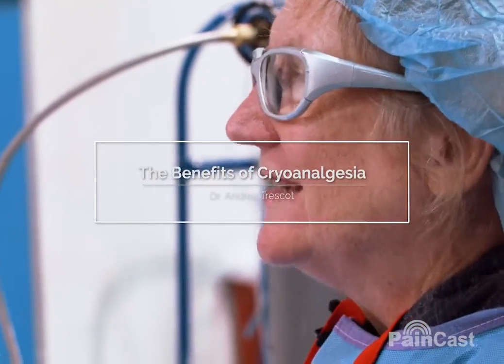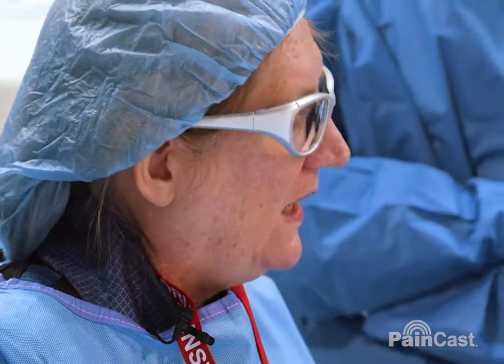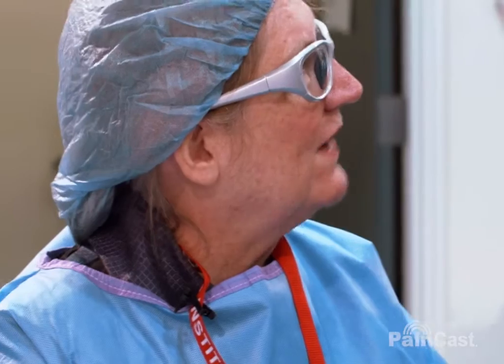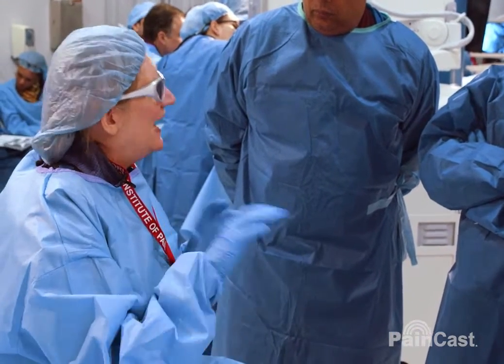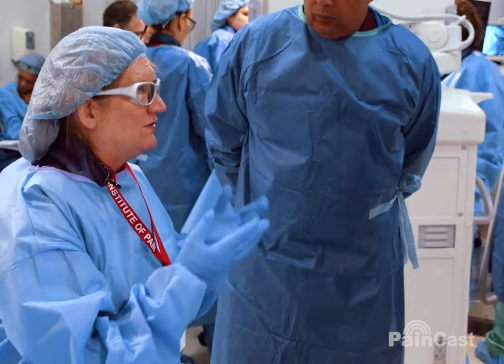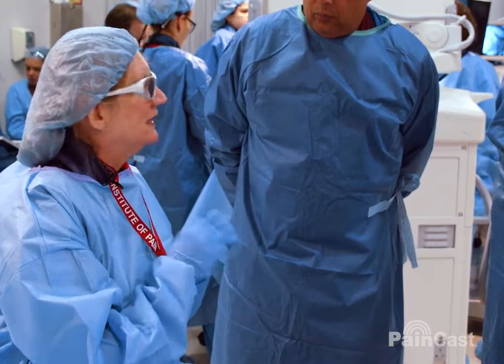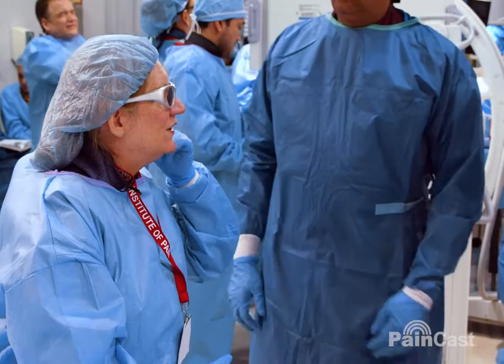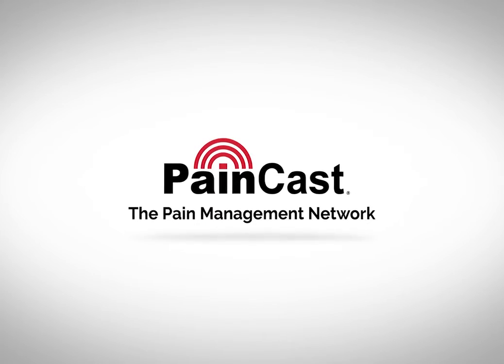Dr. Andrea Trescot: The Benefits of Cryoanalgesia: PREVIEW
This is THE definitive cryoanalgesia presentation! Legendary pain physician Dr. Andrea Trescot walks us through her rationale for using cryo over other forms of nerve treatment, injectant volumes, and the nuances of probe placement. Dr. Trescot uses the Epimed PainBlocker® Cryo system, showing us step by step how to use the equipment correctly. You won't find this in-depth content anywhere but PainCast.com! Join us!